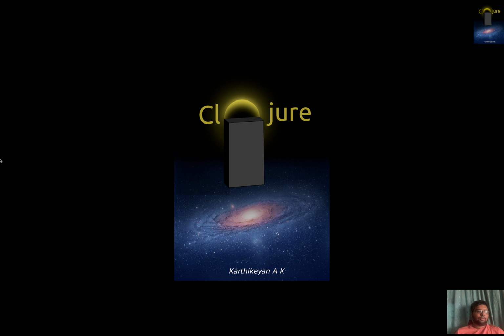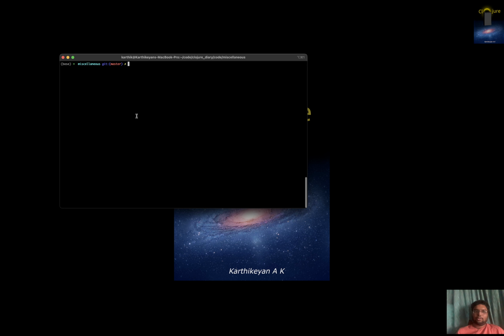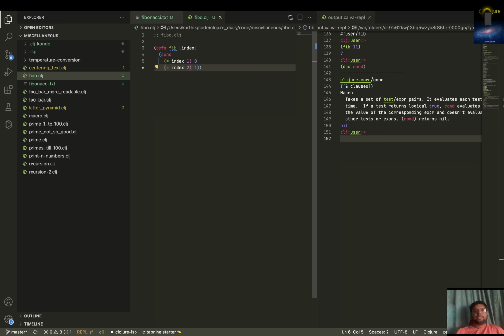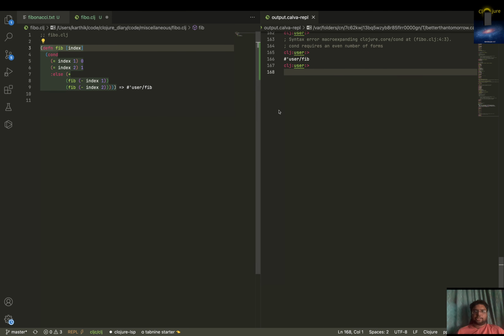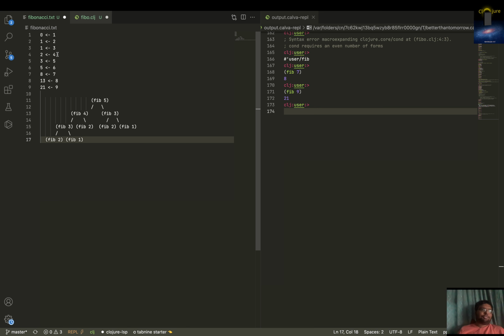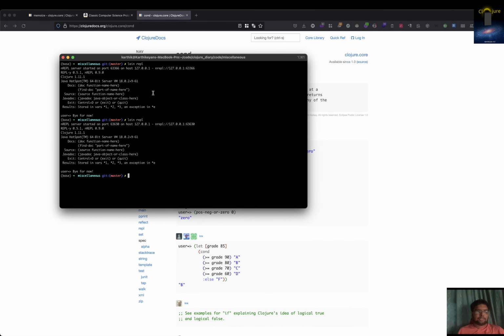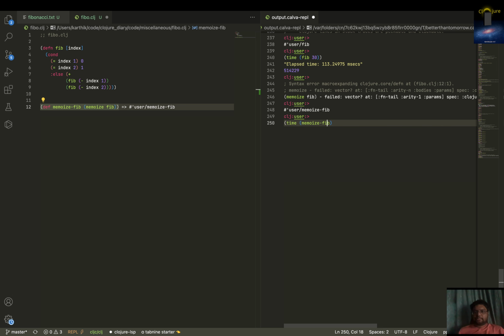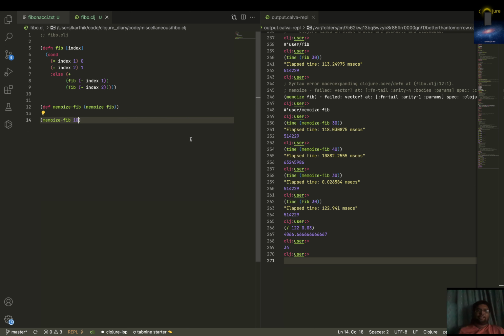Fibonacci in Clojure